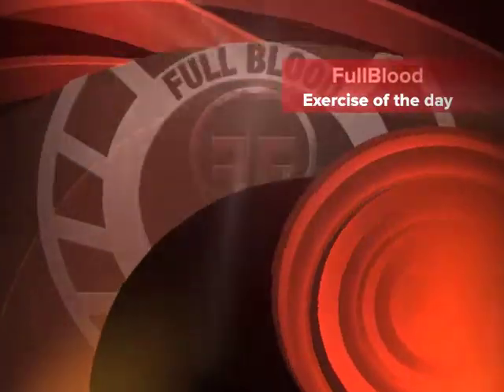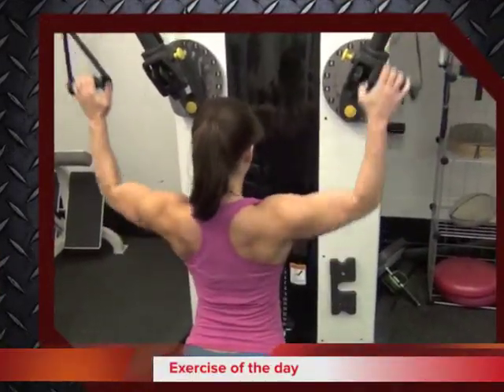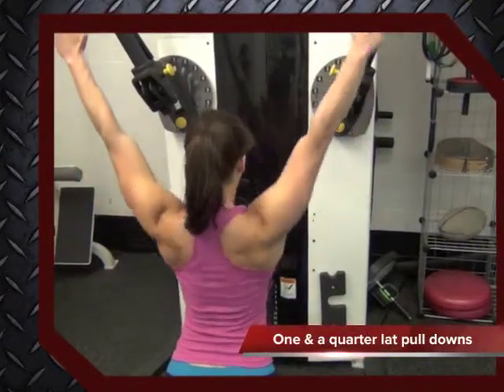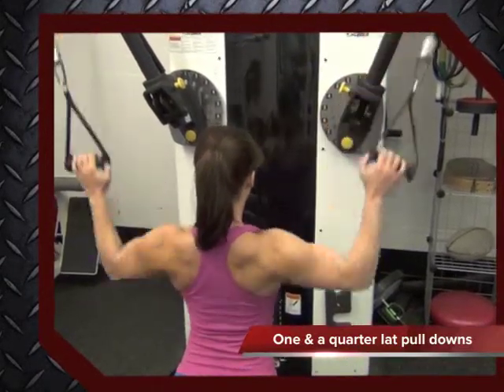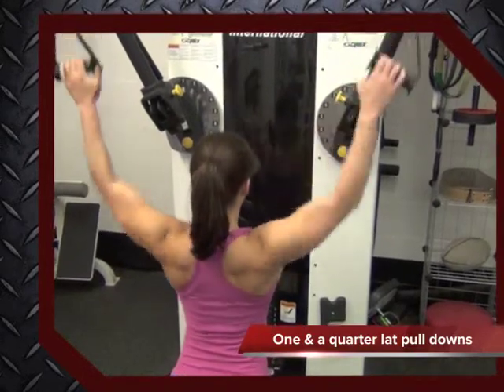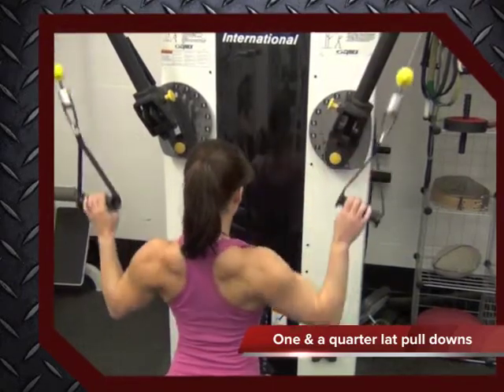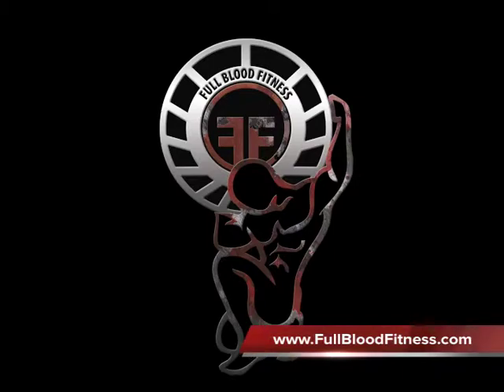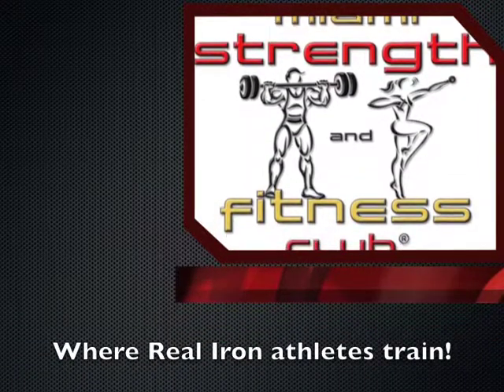One & a quarter lat pull down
Fullblood Fitness Exercise of the day.